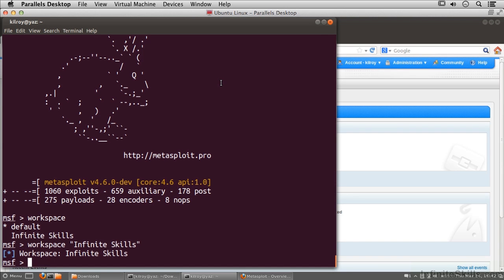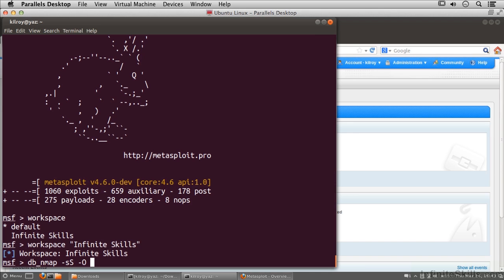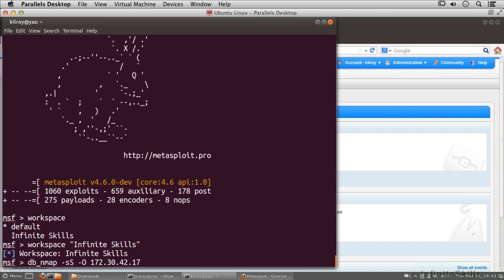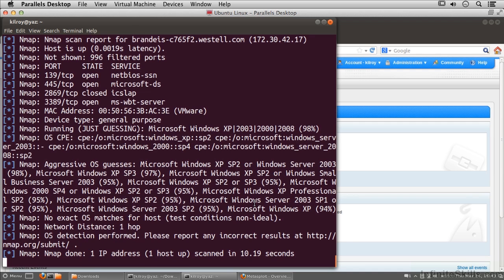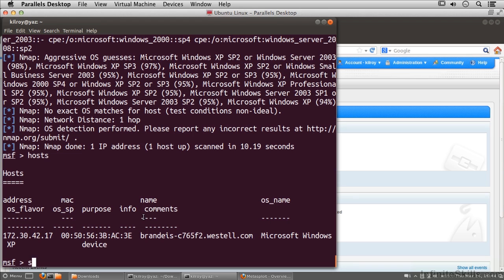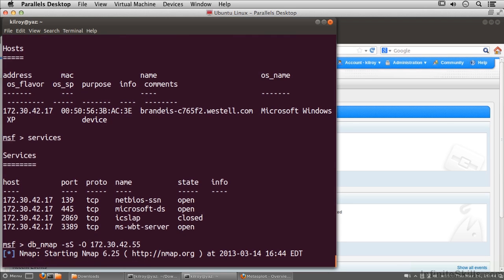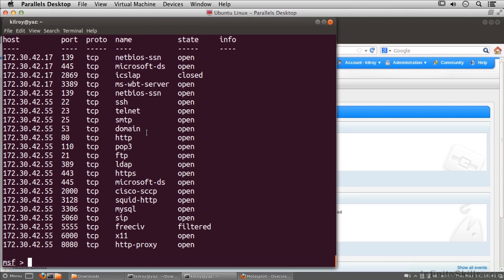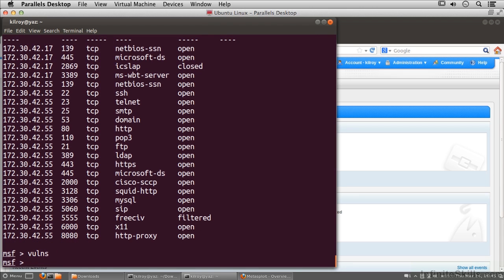Advanced White Hat and Penetration Testing Tutorial | Scanning With Metasploit